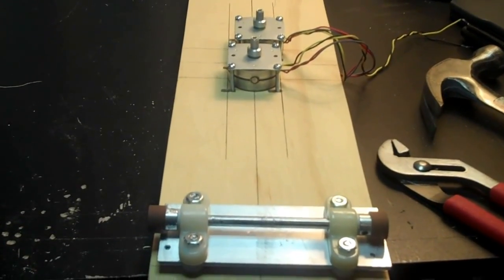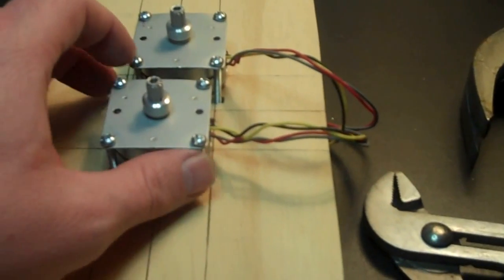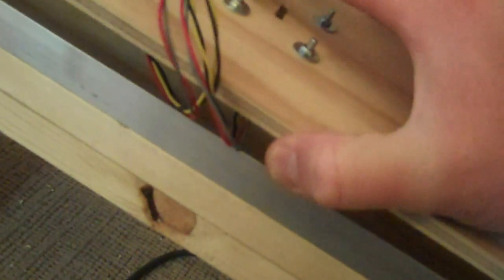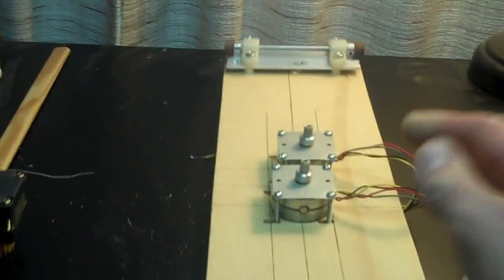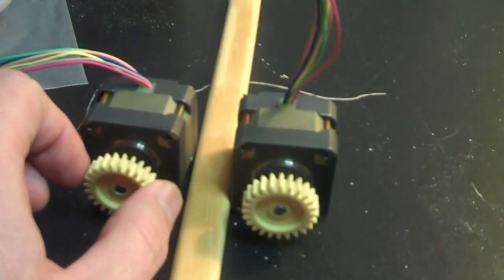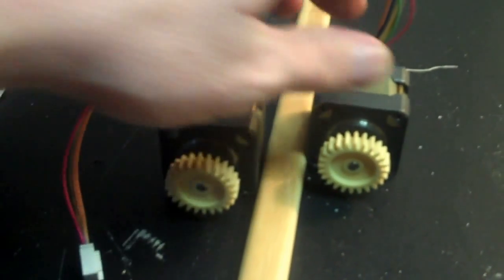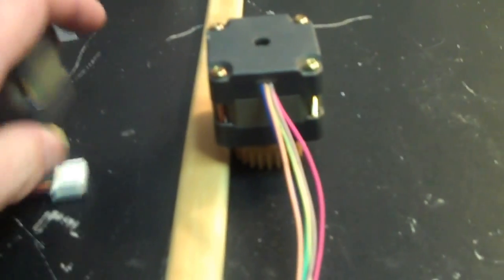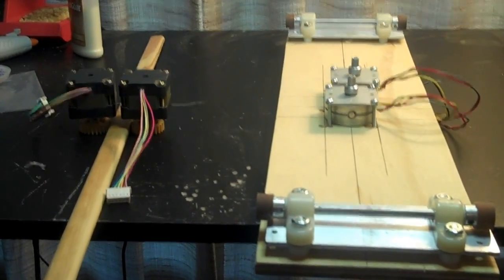Camera Timelapse Motion Control - Part 6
Part 6. This project is about using the Arduino platform for creating a motion control system to move my Nikon D300 camera while creating a time-lapse video.

A great place to get timing belts, stepper motors, vertical bearings, etc

The Nikon MC-36 remote 10 pin connector info can be found